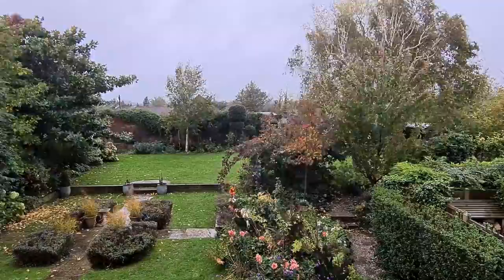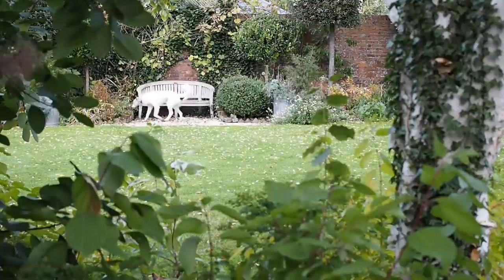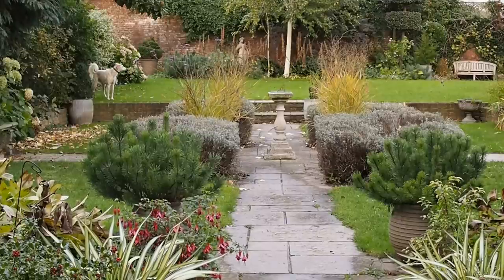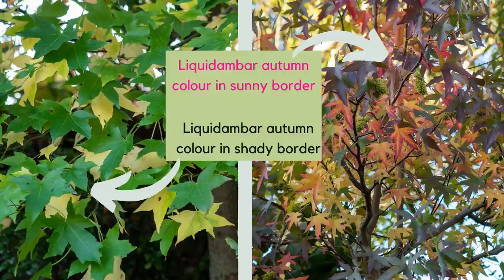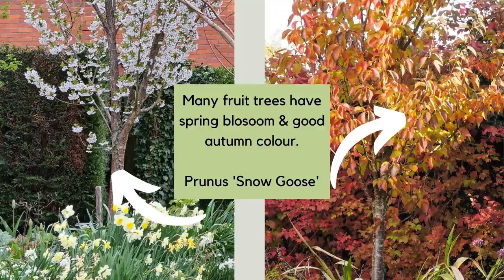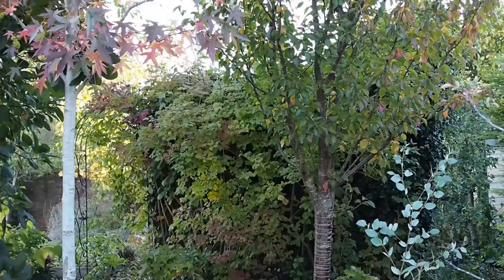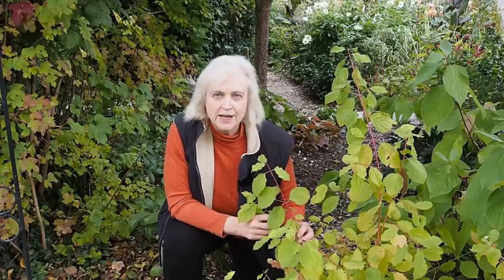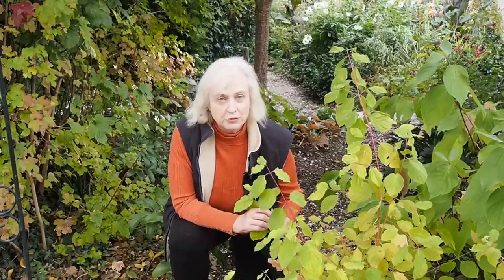Get the best autumn colour - fall garden tips and tour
Whether you call it autumn or fall, there are three things that can stop you getting the best possible late season colour. This autumn garden tips and tour will show you how to make the best of your garden for longer.
00:00 Welcome
01:05 How different weather in different years affects your autumn colour
01:34 What creates the beautiful reds and golds in autumn leaves
01:55 Carotenoids turn leaves yellow and orange
02:05 Anthocyanins turn leaves red and purple
02:50 Good plants for autumn colour
03:15 Two identical liquidambar trees planted differently and with completely different fall colour.
05:00 Choose trees and shrubs with at least two seasons of interest
06:09 Shrubs for good autumn colour
07:50 6 top shrubs for autumn colour from Gravetye Manor
09:27 Grasses for autumn colour
10:27 Clearing up leaves from lawns and borders
11:14 Climbers for autumn colour
12:00 Playlist for a beautiful fall garden